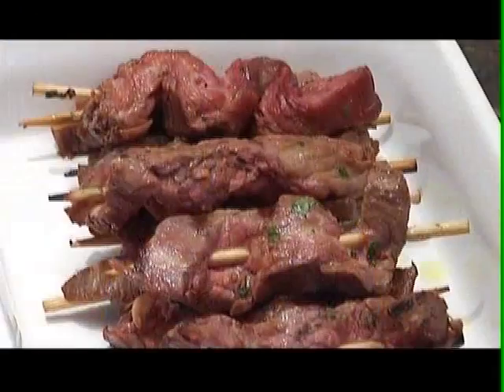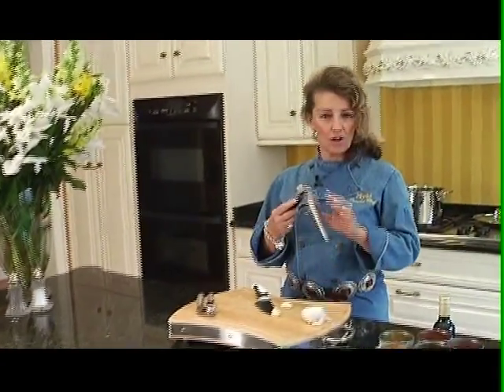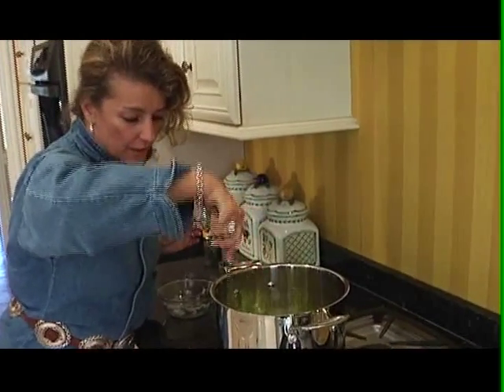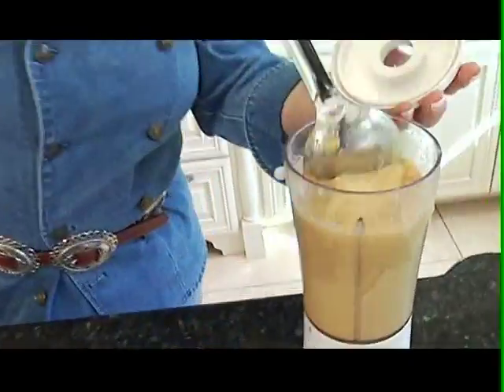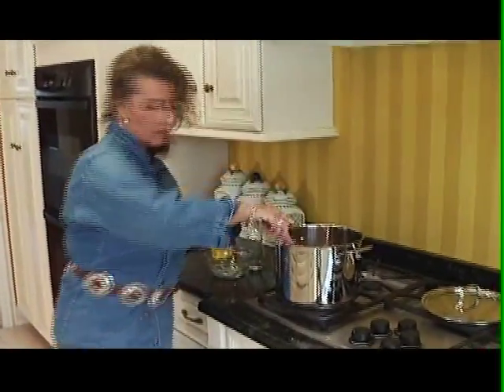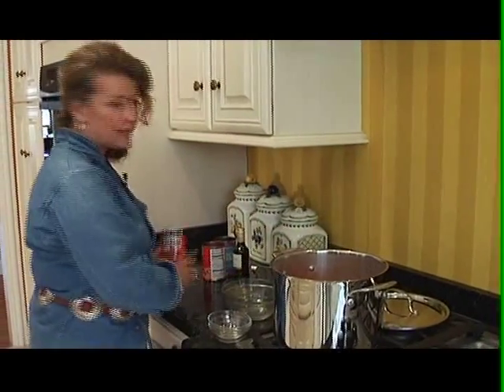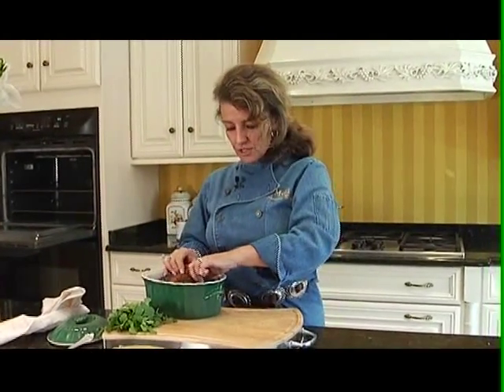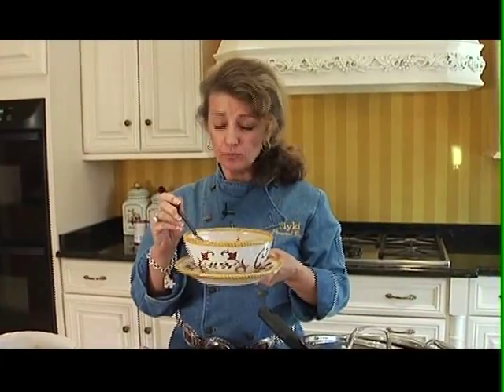RevisedSizzlerblav-MPEG-4 .mp4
Preview a portion of the program, "Spice It Up!"  .